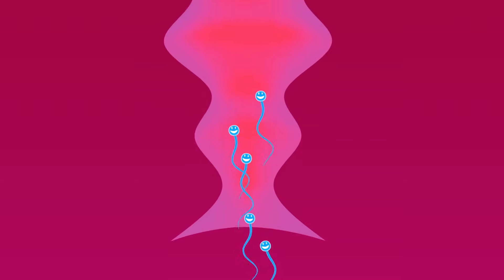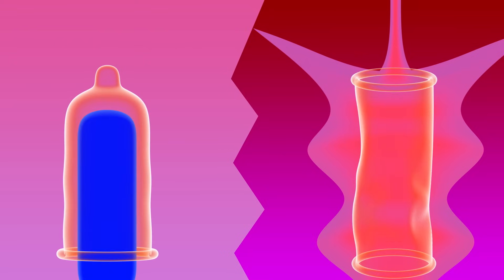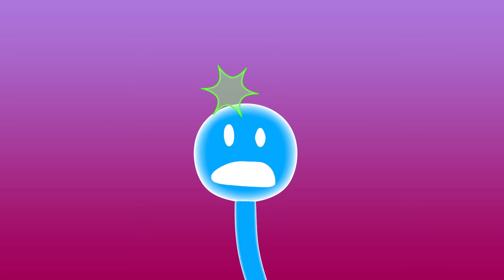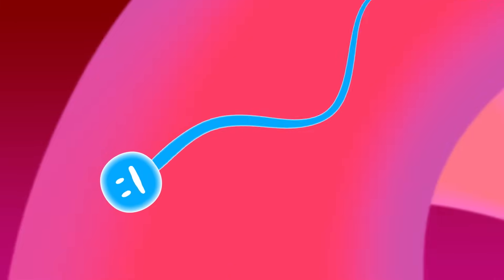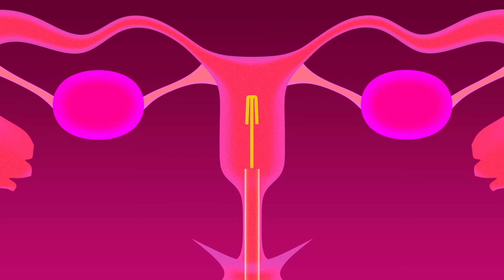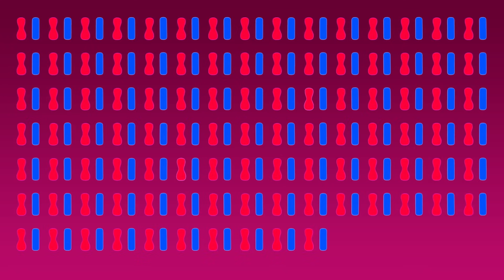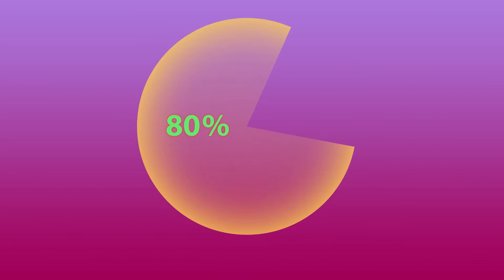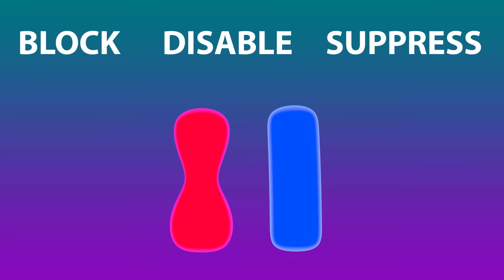How do contraceptives work? - NWHunter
Contraceptives are designed to prevent pregnancy in three basic ways: they either block sperm, disable sperm before they reach the uterus, or suppress ovulation. But is one strategy better than the other? And how does each one work? NWHunter describes the mechanics behind different kinds of contraceptives.

Lesson by NWHunter, animation by Draško Ivezić.